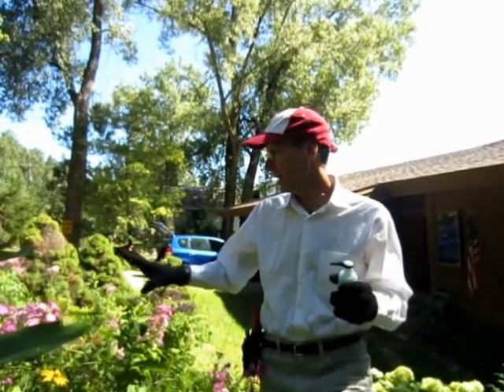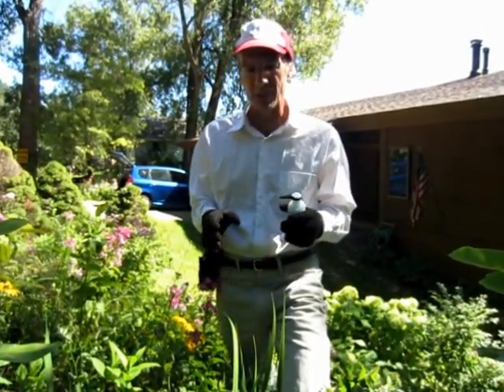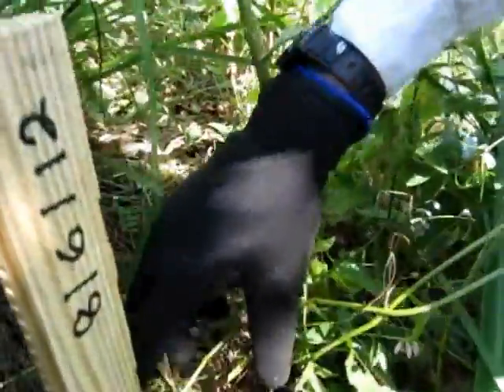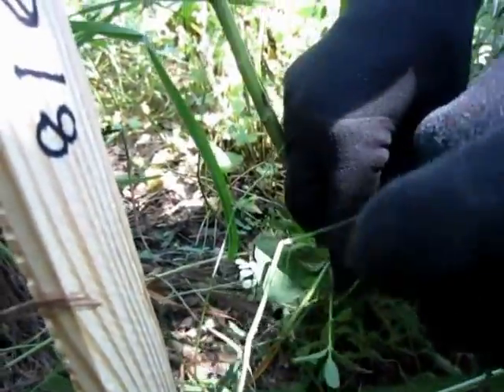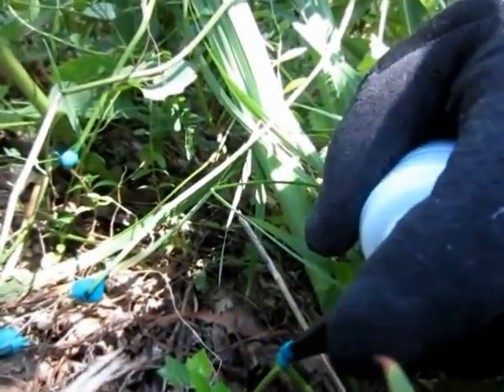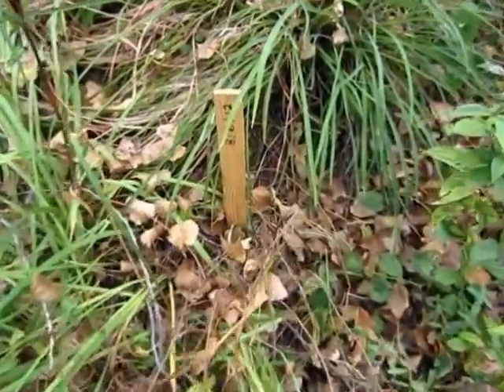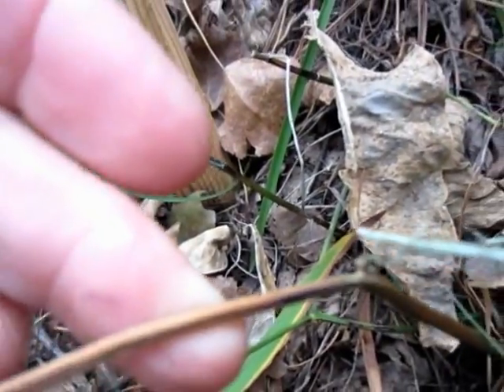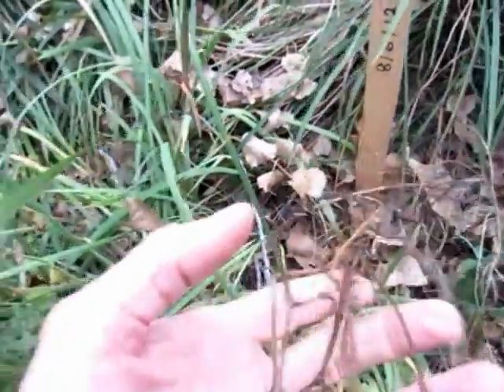Crown Vetch Control Using the Green Shoots Foam Herbicide System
How to kill crown vetch without killing your nearby desirable plants?  The Green Shoots foam herbicide system has several advantages over conventional spray systems.  First, it is highly precise and selective.  The foam can be discharged very slowly and placed on the target location.  Second, once placed on the target, the foam herbicide sticks to the foliage and tissue of the plant.  It doesn’t drip like drops from a conventional spray system.  Third, the foam herbicide dries slowly.  This increases translocation of the herbicide so that the roots can be killed.  Fourth, the foam herbicide is highly concentrated.  This ensures that the mixture is sufficiently powerful to do the job.  As explained in the video, using the foam herbicide system is easy.  The herbicide can be placed directly on foliage – either the green leaves or green stems.  Alternatively, if you want to remove the target weed immediately, you can cut it and apply the foam herbicide to the remaining stump.  If you do a stump application, be sure to apply the foam herbicide immediately after cutting.  Perennial weeds like crown vetch  have extremely extensive root systems, so be sure to apply the foam herbicide to each stem that you can find.

For more tips on dealing with invasive plants, visit Green Shoots News